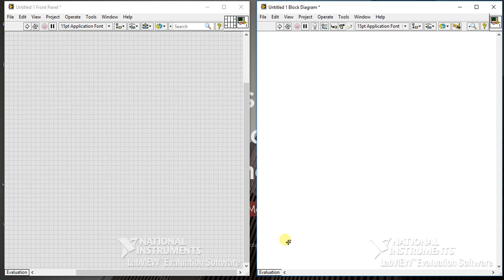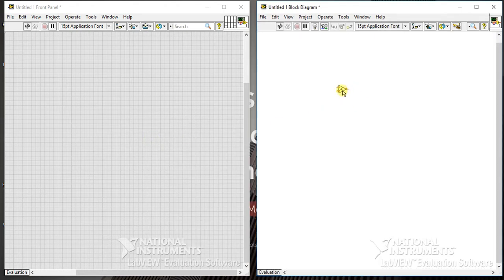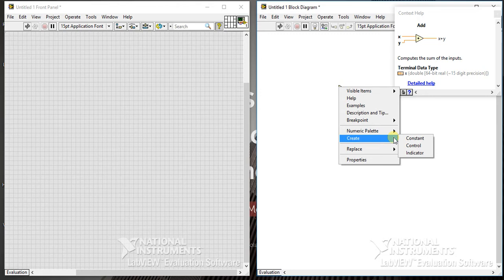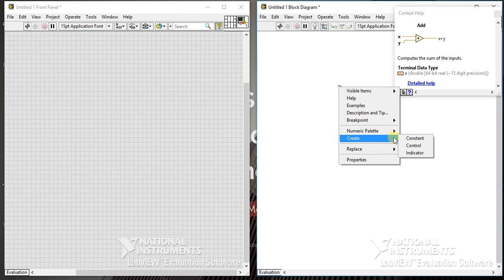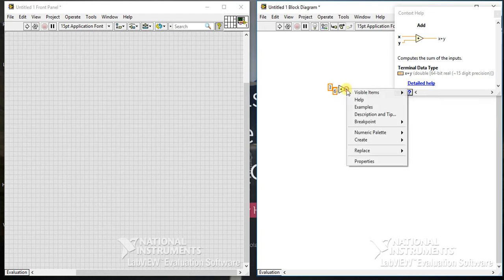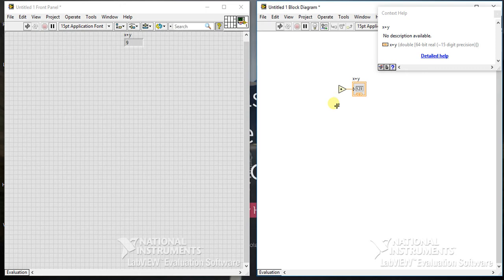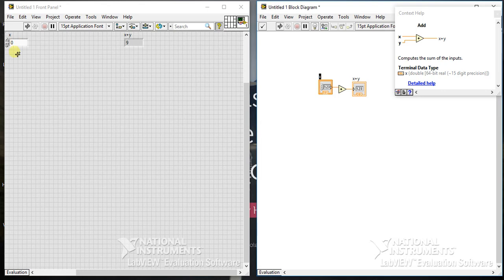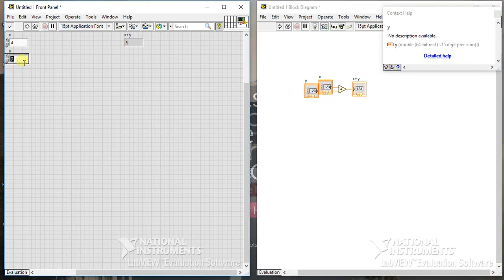LabVIEW | Numeric Palette 01 - Add